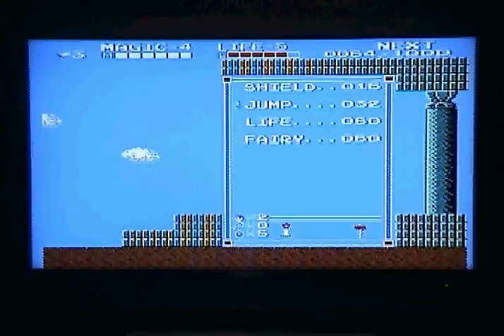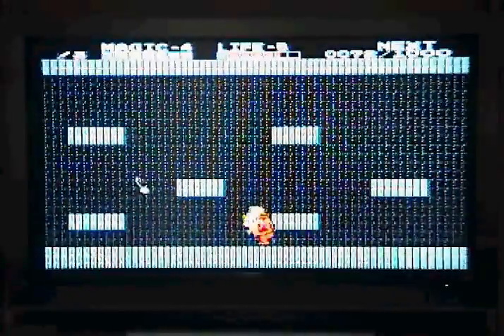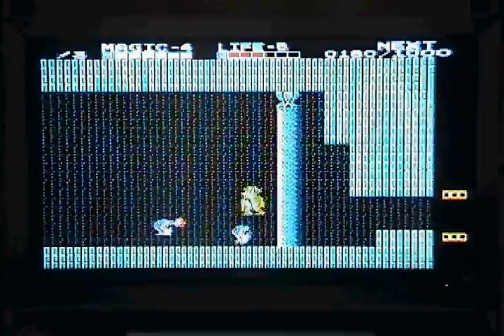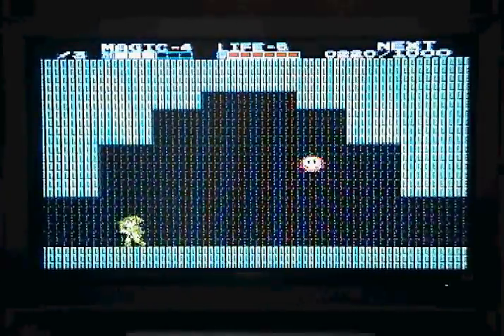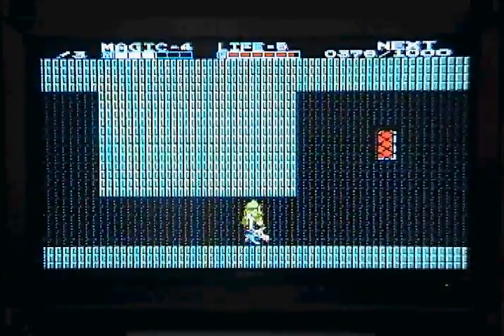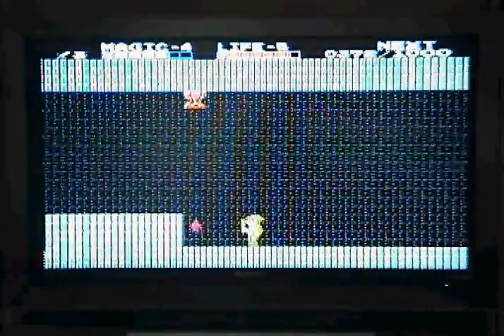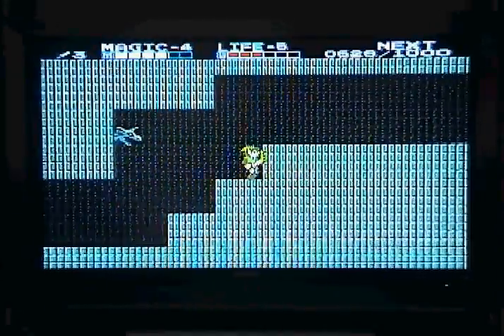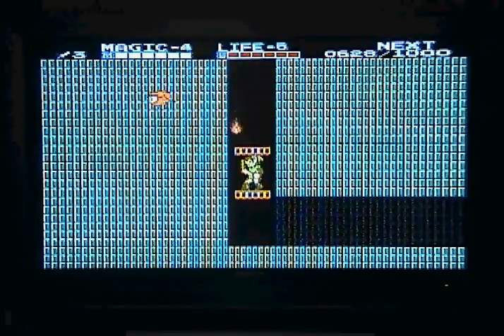Zelda 2 - Part 9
Breaking level monotony